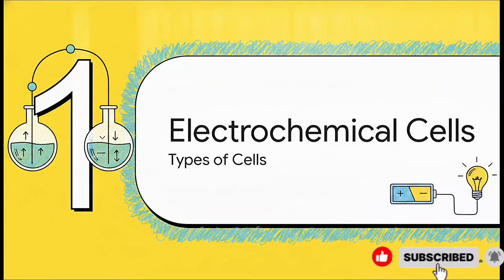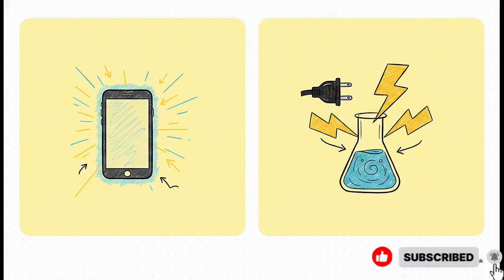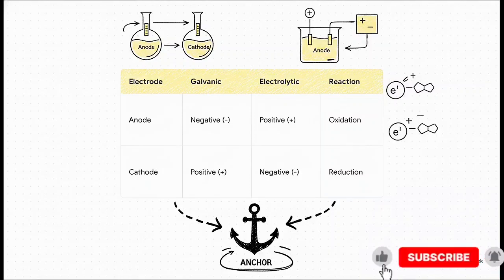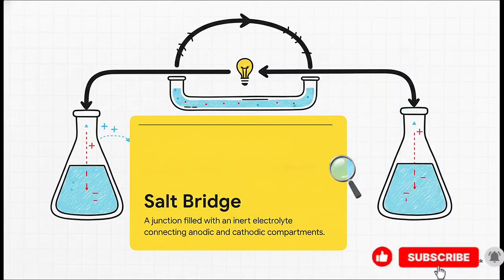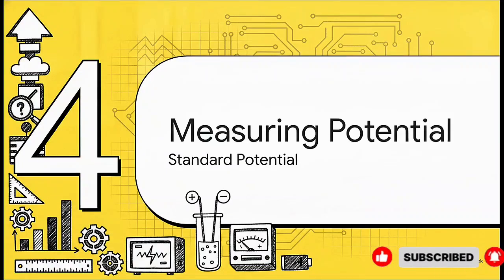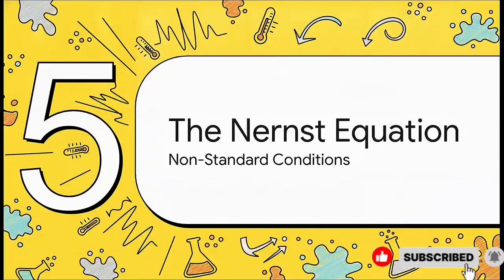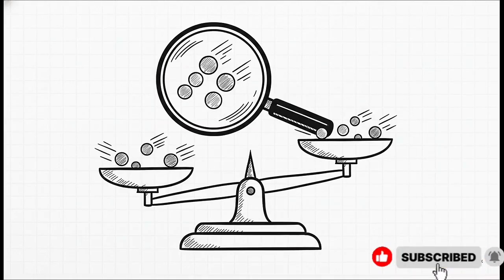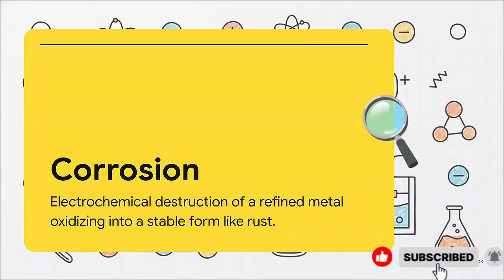Cell Terminology | B.Sc. Sem 5 | Major Chemistry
In this video, we discuss Cell Terminology for B.Sc. Semester 5 Major Chemistry, with a focus on important concepts of Electrochemical Cells and Electrochemistry.

📚 Topics Covered:

Electrochemical Cells

Anode and Cathode

The Salt Bridge

Measuring Potential

The Nernst Equation

Real-World Uses

🔬 This lecture helps you understand the basic terminology and concepts related to electrochemical cells, electrode potential, salt bridge, cell potential and the Nernst equation.

🎯 Useful for: • B.Sc. Semester 5 Chemistry
• Major Chemistry
• Electrochemistry
• University Exam Preparation
• Chemistry Concept Revision